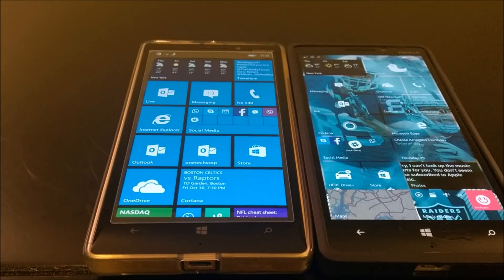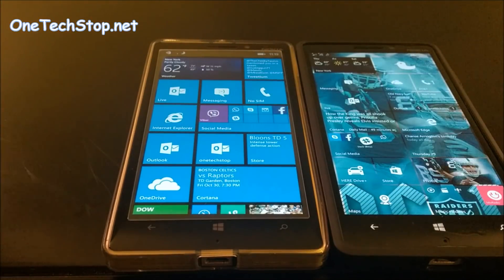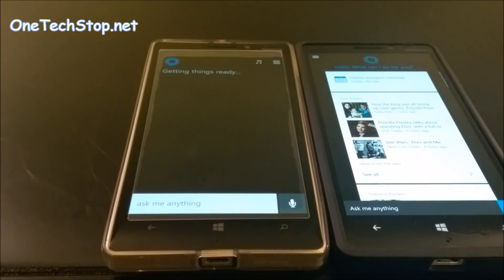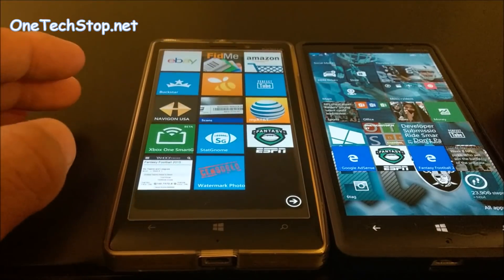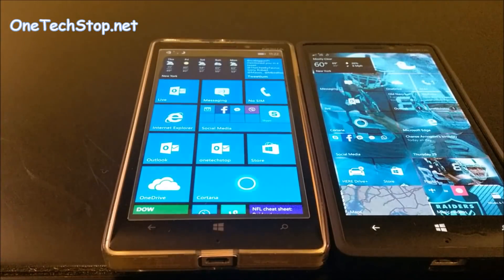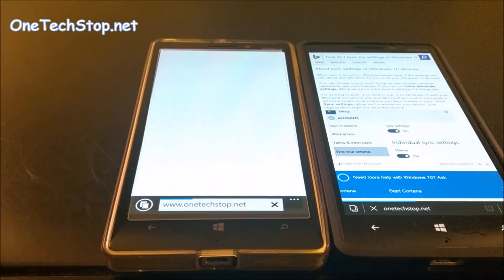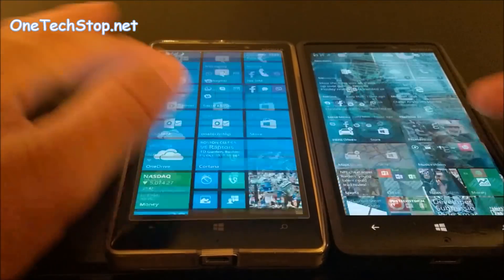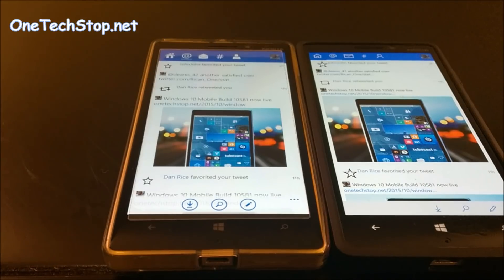Windows 10 Mobile 10581 Vs Windows Phone 8., Speed Comparison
Lenny takes a look at the latest build of Windows 10 Mobile Insider Preview, build 10581. This new flight brings a lot of stability improvements and speeds things up a lot. But how does it compare to Windows Phone 8.1?  Wit
Both running on a Lumia 930, Lenny pits the two platforms against each other, comparing app opening times.